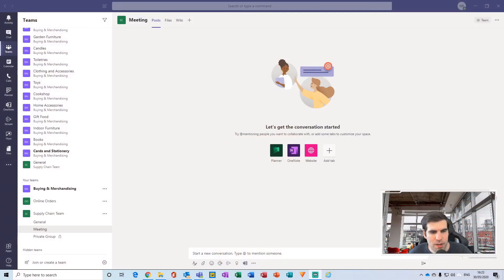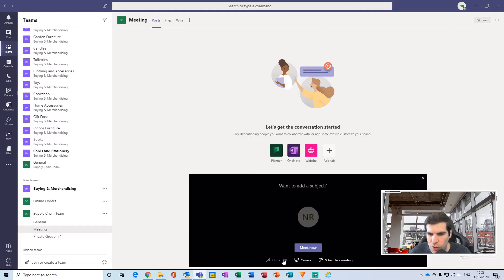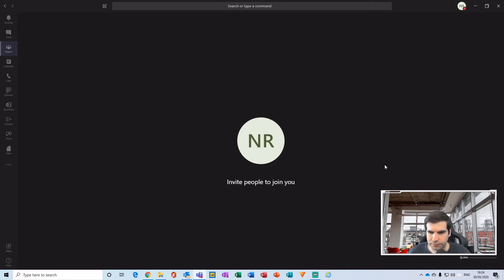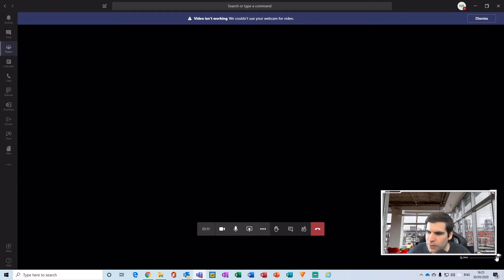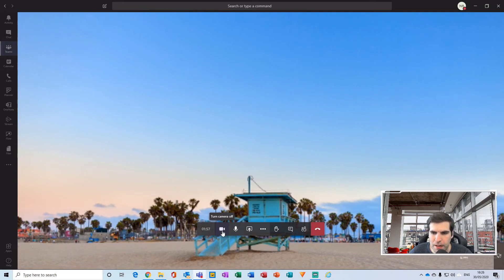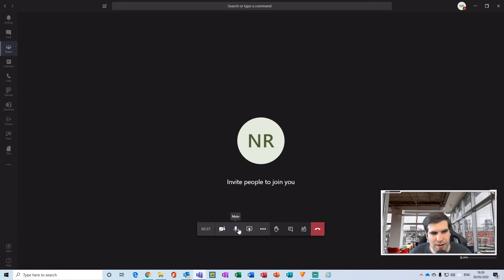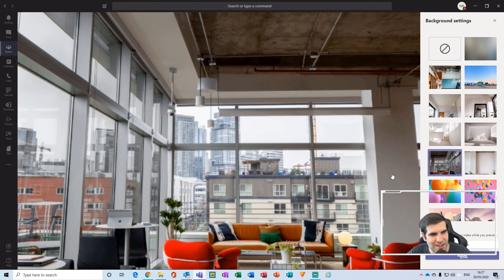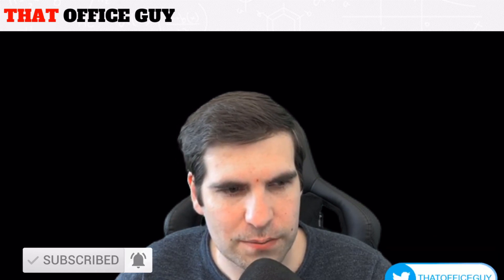How to Enable Video in Teams | Microsoft Teams Tutorial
In this video I will show you How to Enable Video in Teams, this is a useful feature that allows you to quick enable your video in Teams and will enable your participants to see your video in Teams meetings. Turning on your video feed in Teams is really simple and you can enable video in teams via the lobby or toggle video while in a meeting. Using a Microsoft Teams video feed is quick and easy once you know how. Setup and use video in Teams today by following this Microsoft Teams Tutorial.

If you find yourself asking questions like how to enable video call in Microsoft Teams or how to turn on video in teams then this video tutorial is for you. follow along with this Microsoft Teams how to enable video in teams tutorial today!